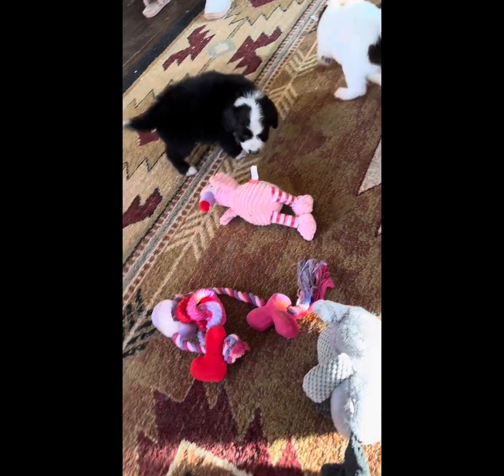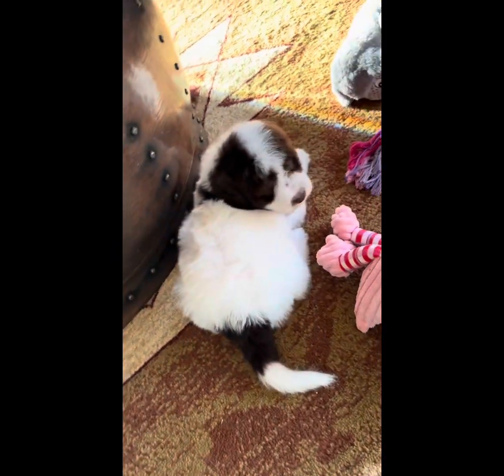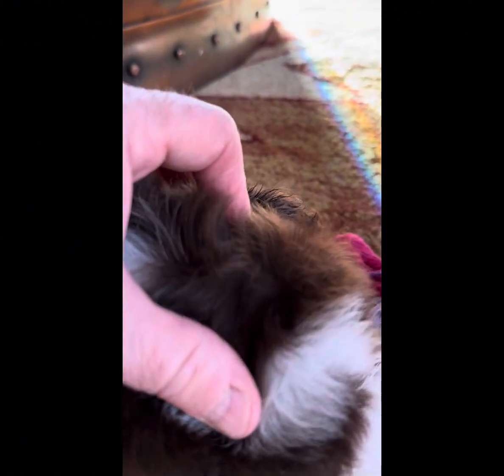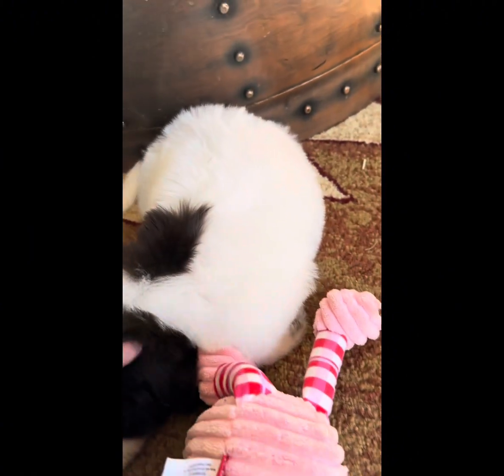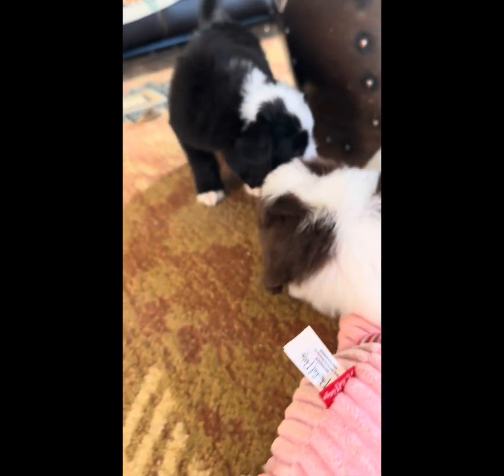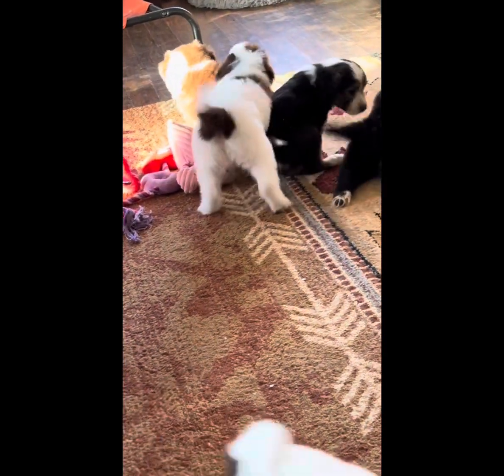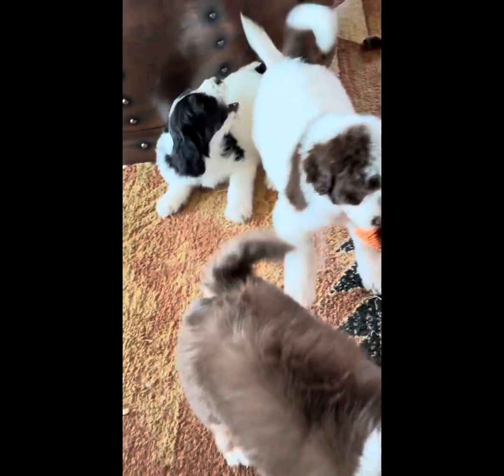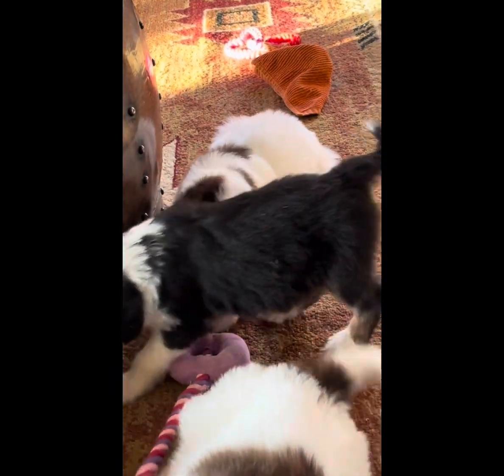Buoy aussiedoodle puppy chocolate and white